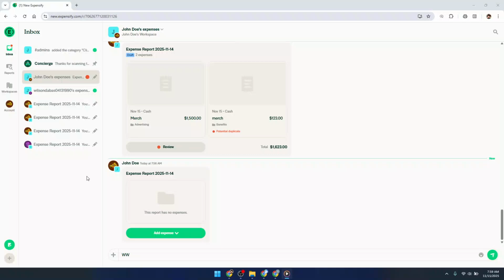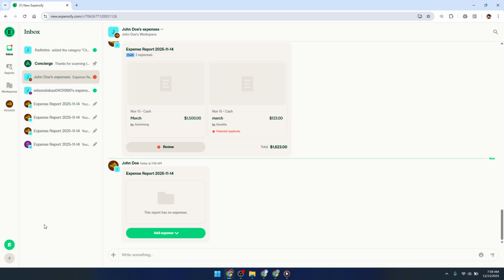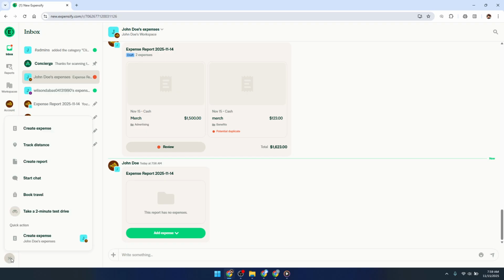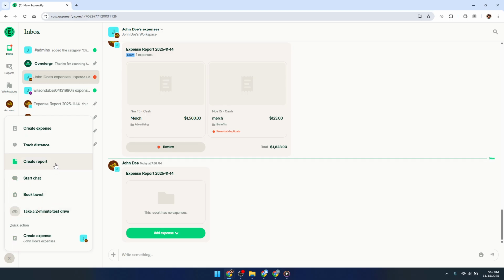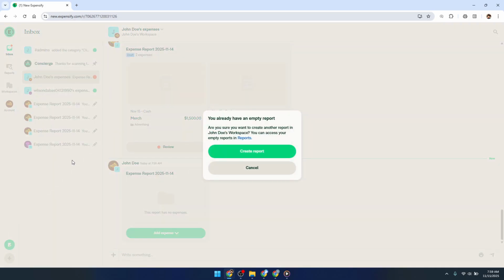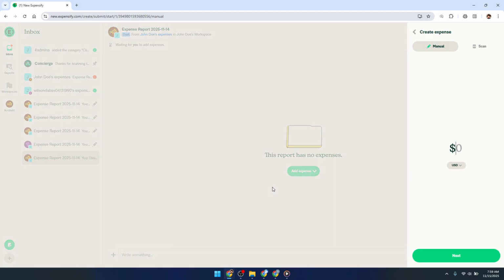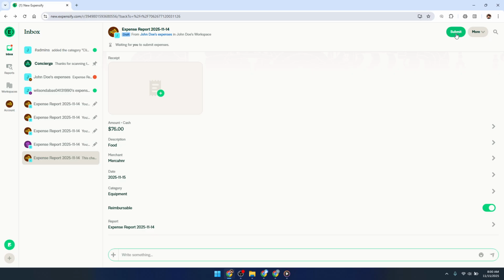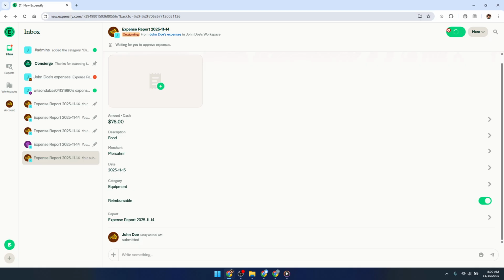How To Submit A Report In Expensify [2025 Guide]